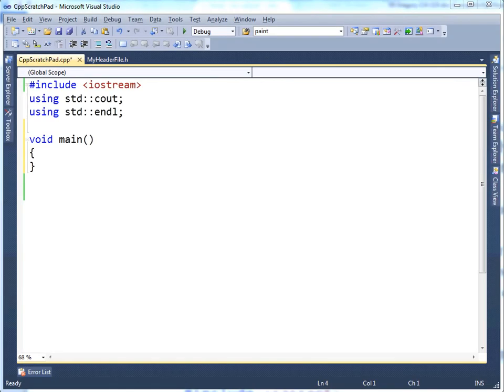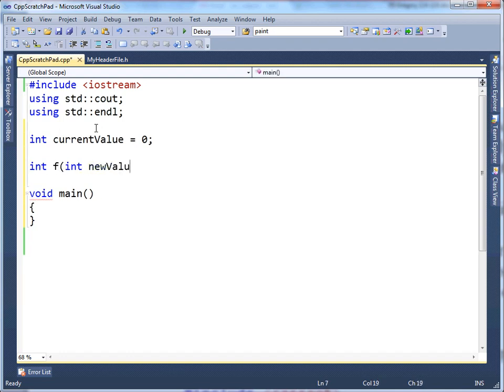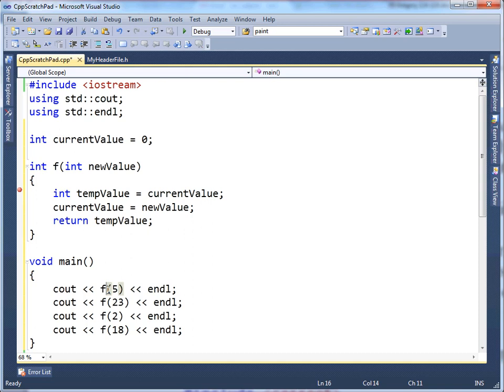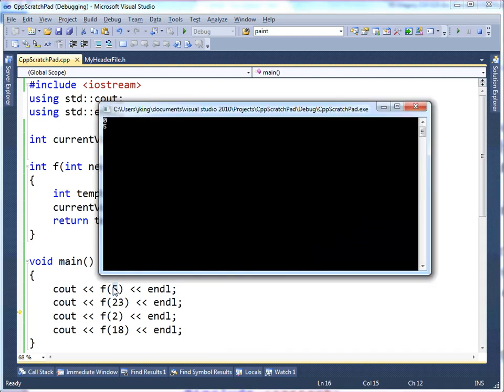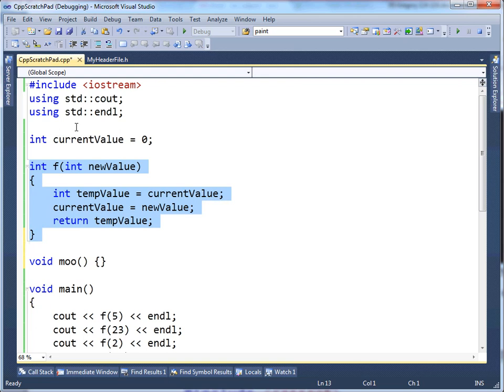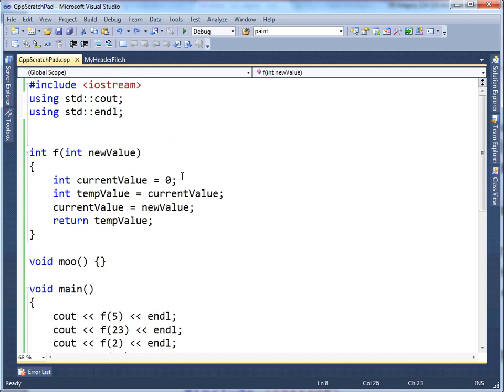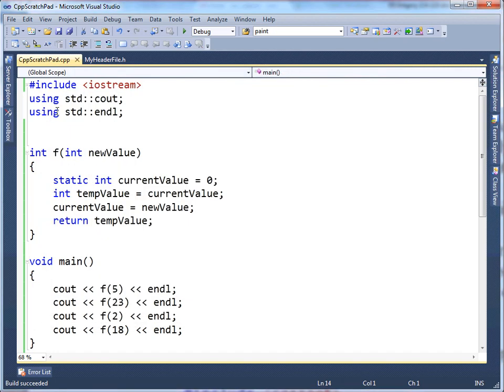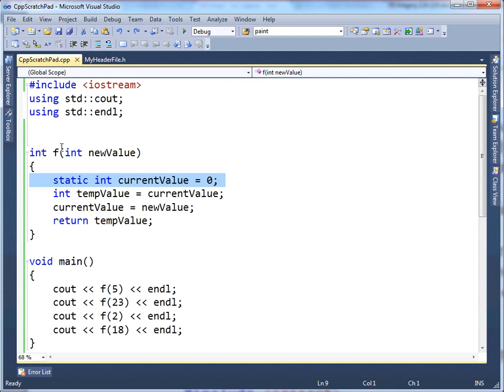C++ Function Statics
Jamie King lecturing on C++ function statics and how they differ from other statically defined variables.